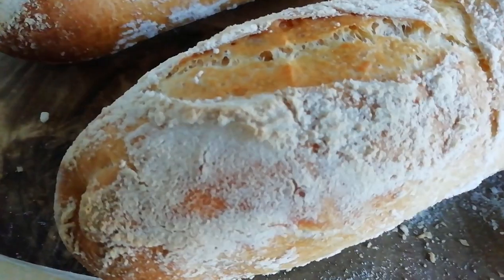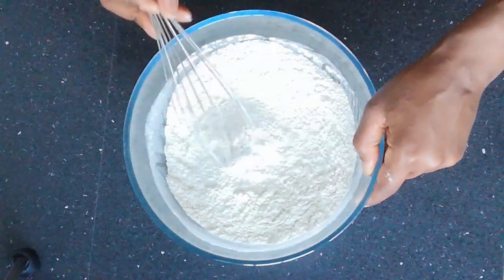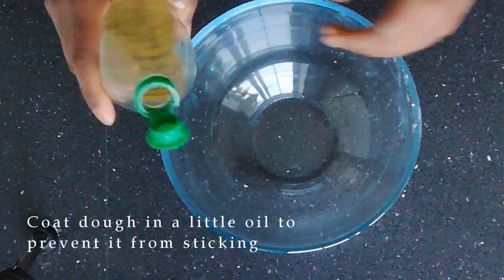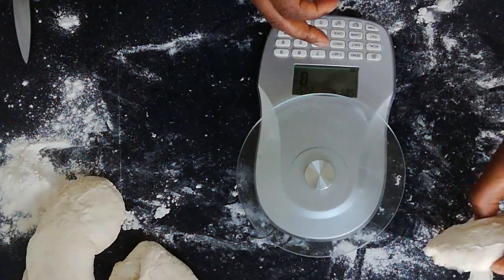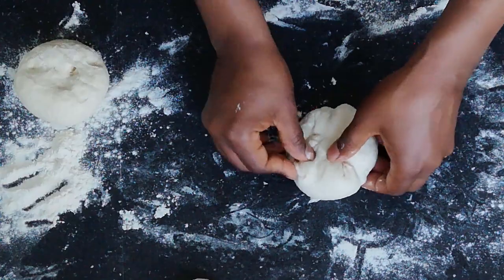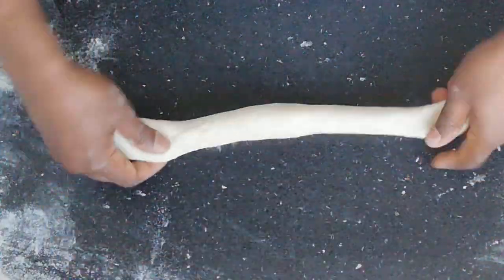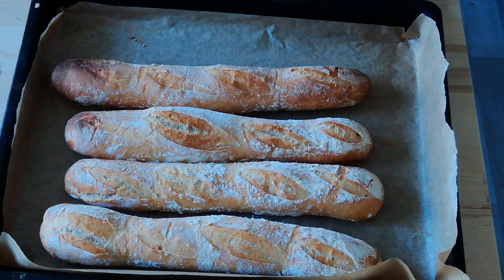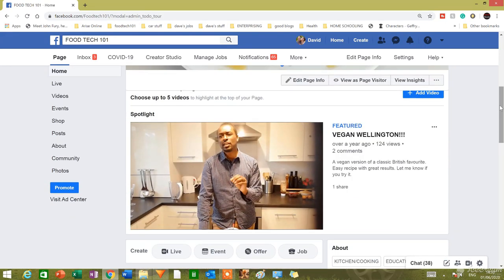🥖 Master the Art of Homemade French Bread & Baguettes: Easy Recipe!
Breadmaking Frenchbread Learn to make French Bread / French Baguettes with this simple step by step video that shows how easy it is to make yourself at home. It's so easy and sooo satisfying.

INGREDIENTS:
500g Strong Bread Flour
300 ml Warm Water
1 tsp Salt
2 tsp Sugar
1 tbsp of vinegar
7g Active Yeast
2 tbsp Oil

RECIPE:
1 - Place the water in a jug and add the salt, sugar, vinegar and oil as shown.

2 - Place all the dry ingredients into a large bowl and mix well.

3 - Slowly pour the liquid into the dry ingredients, using a table knife to mix until all the together.

4 - Add a little flour to a surface (to prevent sticking), and tip the mixture onto the surface.

5 - Knead the dough for 5 to 10 minutes or until smooth and stretchy and pliable.

6 - Coat a bowl in a little oil and add leave the dough to rise in it until it has doubled in size (put cling film / plastic wrap over the bowl to prevent dough drying out.

7 - Once dough has risen, turn out unto a floured surface and divide into 4 equal sections.

8 - Reshape the 4 dough portions as shown 3:10.

9. - Once you have rolled your 4 baguettes, place, separated, between heaven linen or clean kitchen towel and leave to rise again (or "prove") for about 30 minutes 5:15.

10 - Place baguettes on baking sheet on a baking tray and score to with shape knife as shown 5:28.

11 - For a more crusty bread, add a boiling water to the oven in an oven proof container on a shelf below the shelf where the bread will be.

12 - Bake the bread for 20 - 30 minutes in the middle of the oven on 250 c / 482 f

13 - Bread is ready when golden brown.

Let me know if you try this and how it turned out.

And if you like this, please consider pressing the "LIKE" button and sharing with a friend who might also enjoy making their own bread.